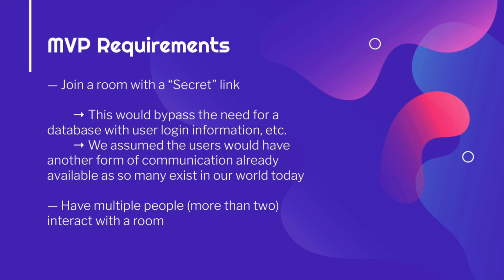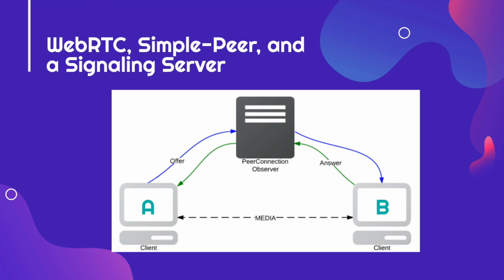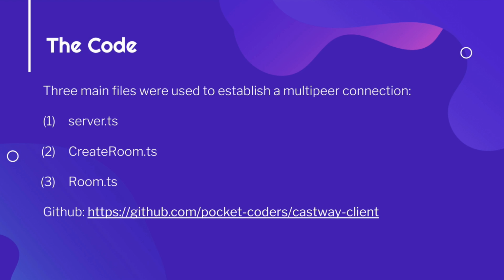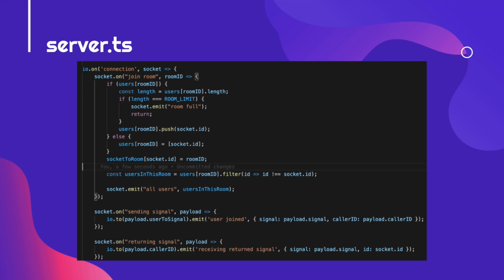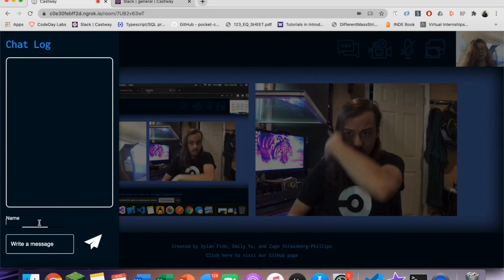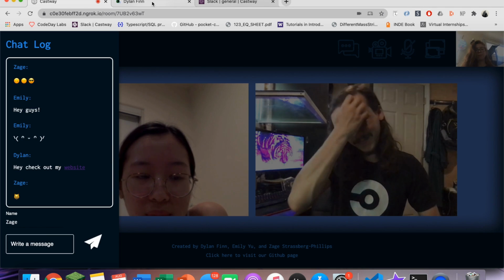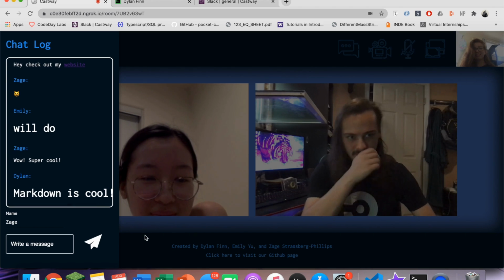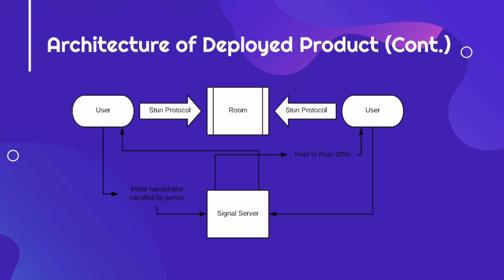Tech Talk: Castway - Dylan Finn, Emily Yu, Zage S Phillips